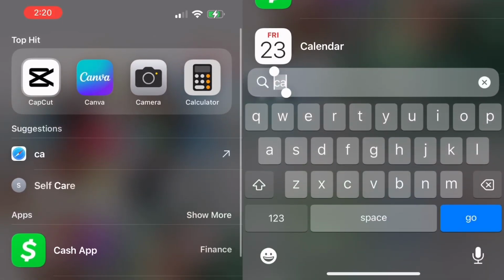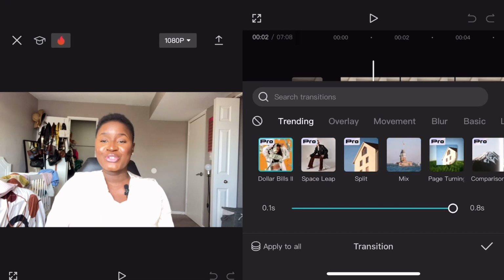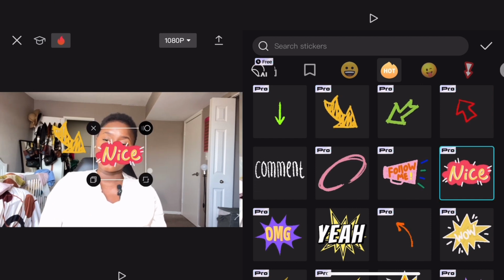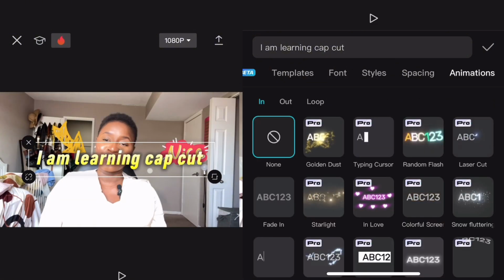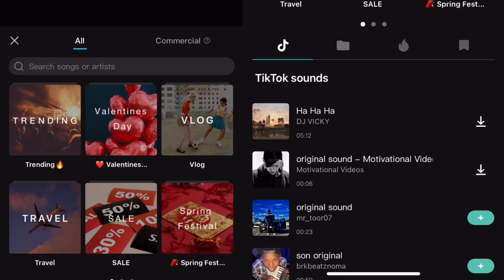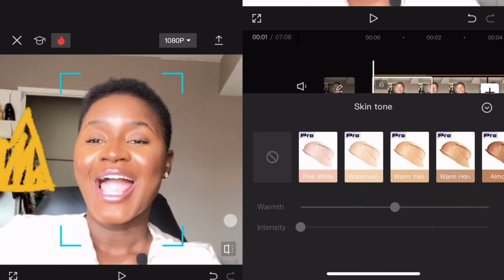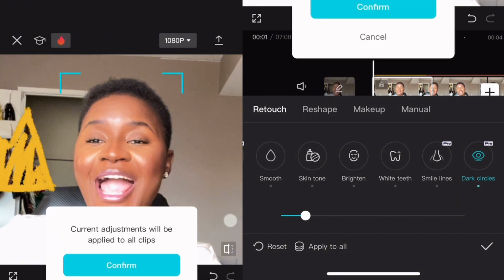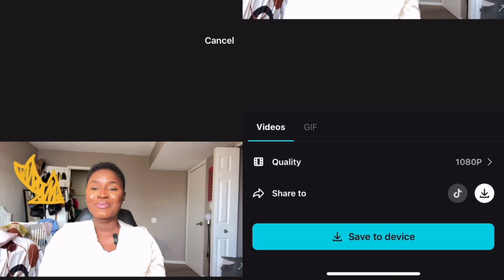Capcut video editing for beginners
Welcome to our beginner's guide to CapCut video editing! Are you eager to start creating amazing videos but not sure where to begin? Look no further! In this tutorial, we'll walk you through the basics of using CapCut, a powerful yet user-friendly video editing app perfect for beginners.

Whether you're editing vlogs, tutorials, or social media content, CapCut offers a wide range of features to help bring your ideas to life. Join us as we explore how to navigate the interface, import and organize your footage, add music and sound effects, apply filters and effects, and export your finished masterpiece to share with the world.

No prior editing experience? No problem! Our step-by-step tutorial is designed with beginners in mind, so you can learn at your own pace and unlock your creativity. With CapCut, the possibilities are endless!

Don't let complicated editing software intimidate you any longer. Start your journey into the world of video editing with CapCut today. Let's edit amazing videos together!